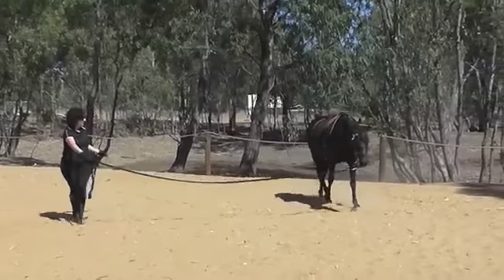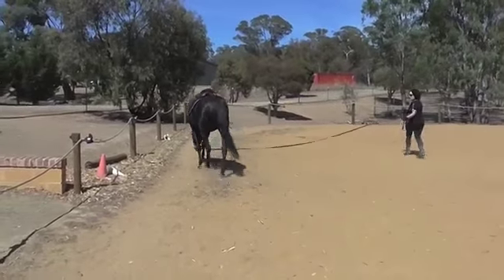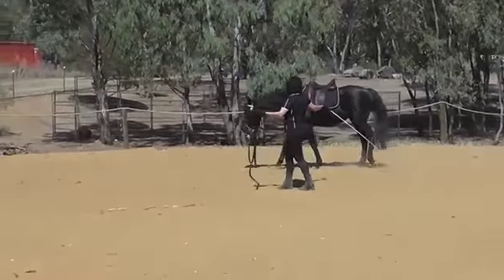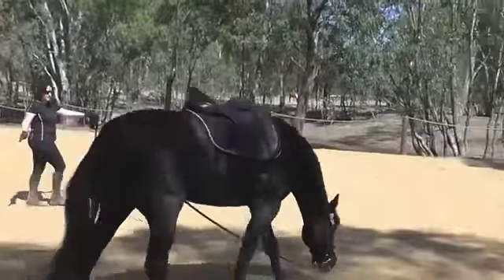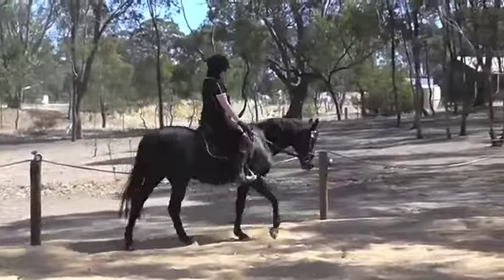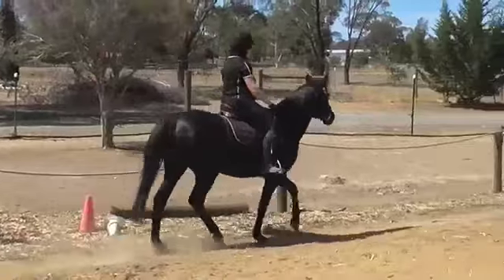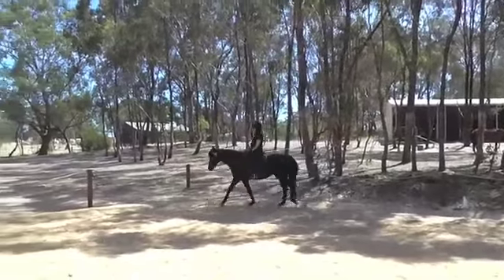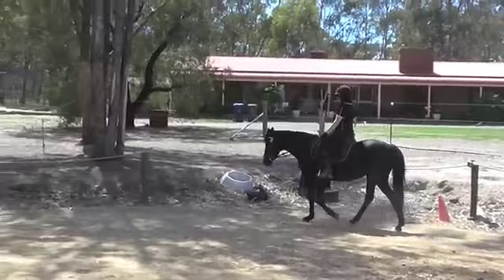Video Critique: Lia and Pip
San Diego Horse Trainer discusses the video sent in by Lia and gives suggestions for further improvement.